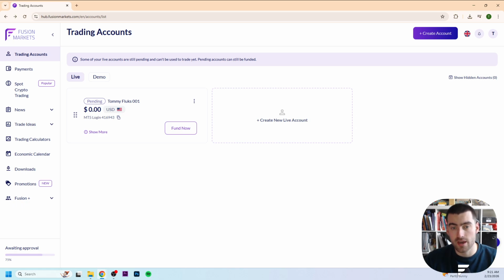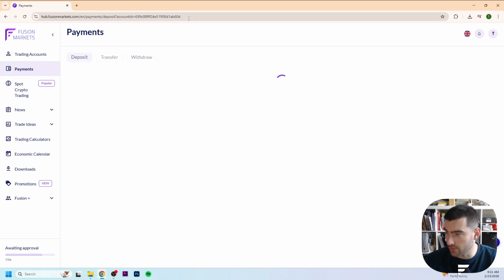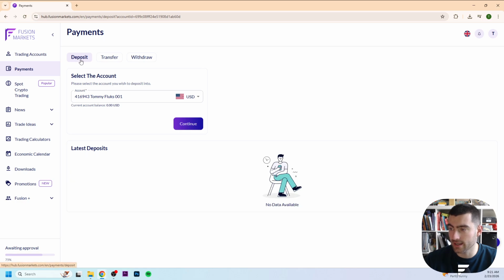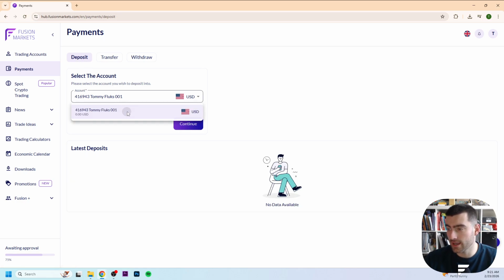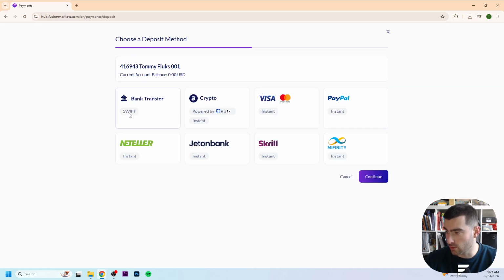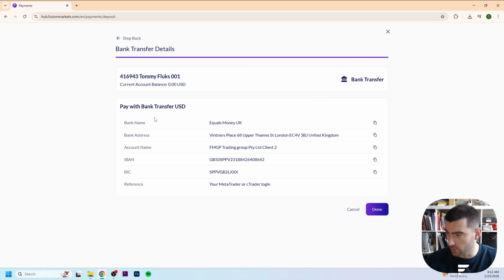How to DEPOSIT on Fusion Markets (Easy Guide 2026)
How to DEPOSIT on Fusion Markets (Easy Guide 2026) – in this beginner-friendly guide, you’ll learn exactly how to deposit funds into your Fusion Markets account safely and efficiently. This tutorial explains how to log in, choose your account, select your preferred deposit method, enter the amount, complete the payment, and confirm your funds. Perfect for beginners and active traders who want a clear, step-by-step method to fund their Fusion Markets account in 2026.